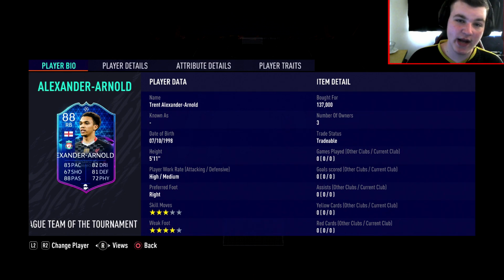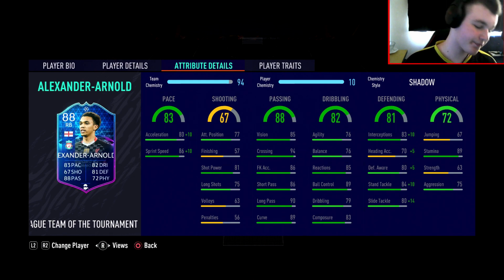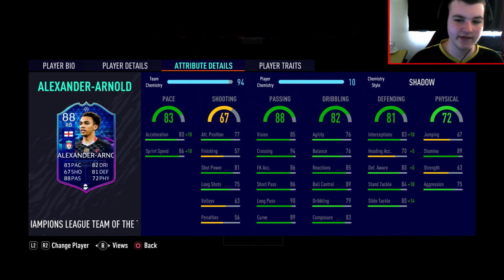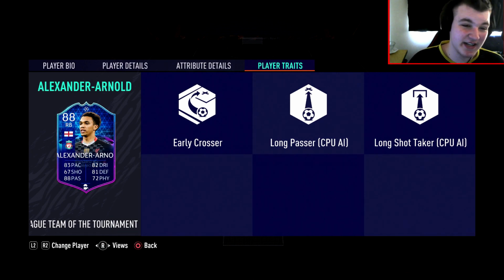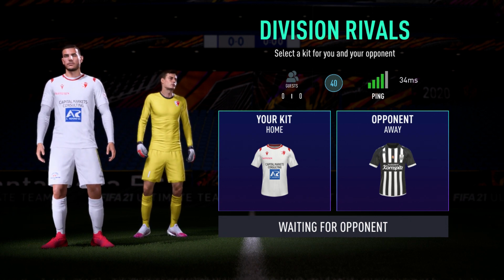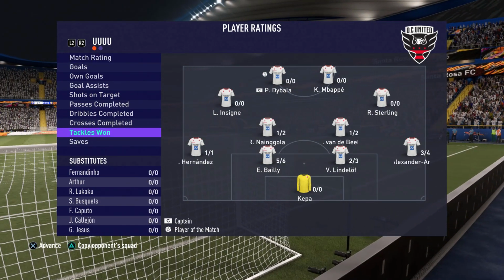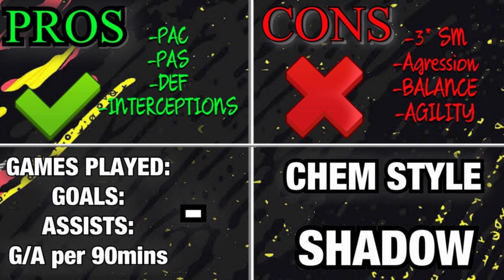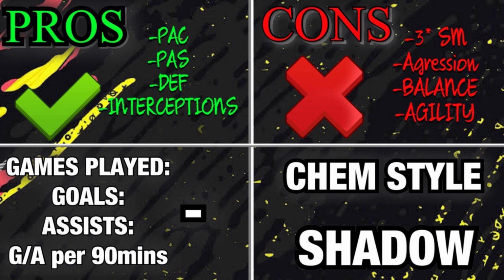WORTH IT? 🤷‍♂️ TOTGS (88) TRENT ALEXANDER ARNOLD REVIEW! (TOTT) - FIFA 21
BEST RB IN THE GAME? 88 TOTGS TRENT ALEXANDER ARNOLD REVIEW! (TOTT TRENT) - FIFA 21

What’s up guys! Today we review the 88 Rated Team of the tournament (TOTT) / TOTGS Trent Alexander-Arnold. Is he worth it? Find out in this FIFA 21 88 Trent Alexander-Arnold Review.